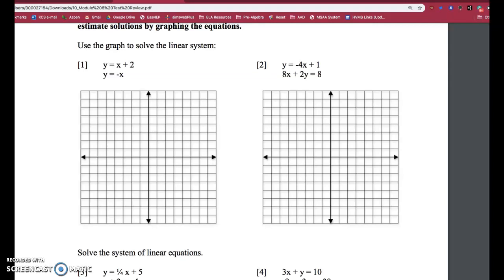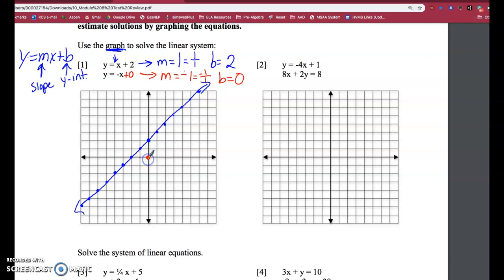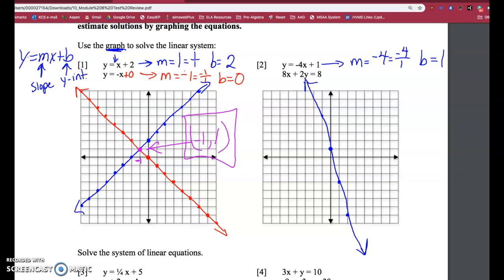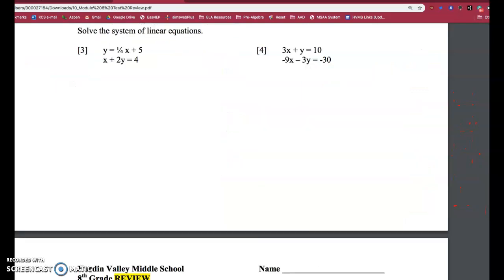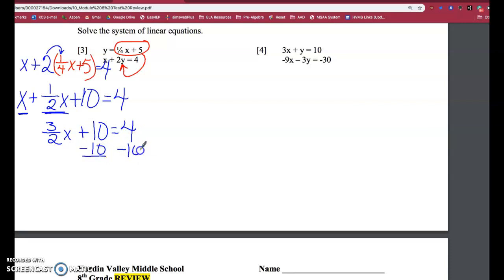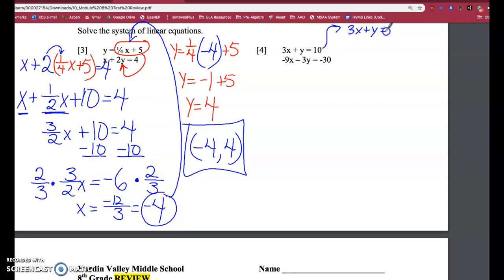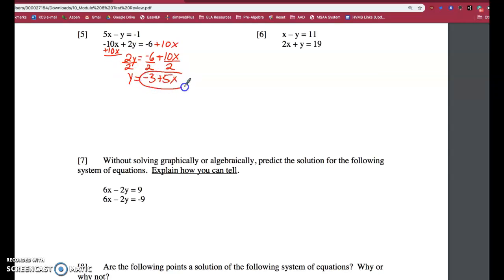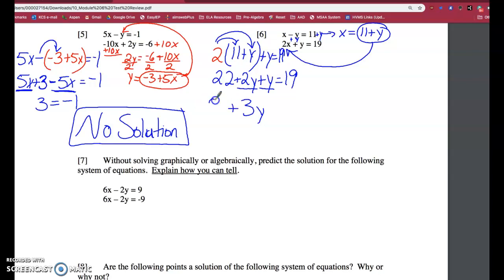Systems of Equations Module Review Pt 1: #1-6a